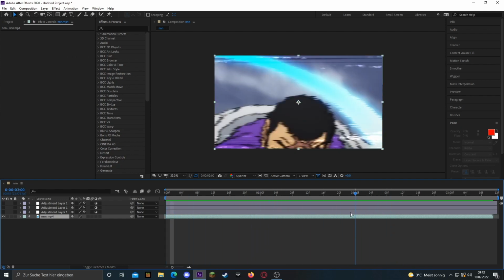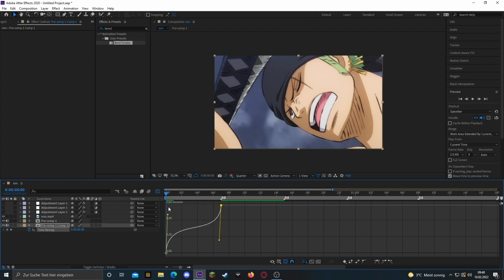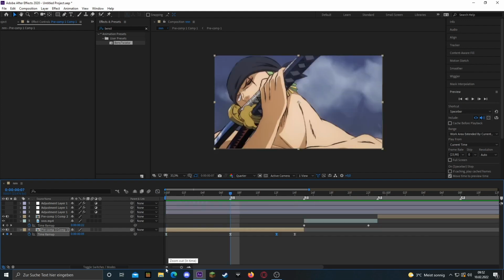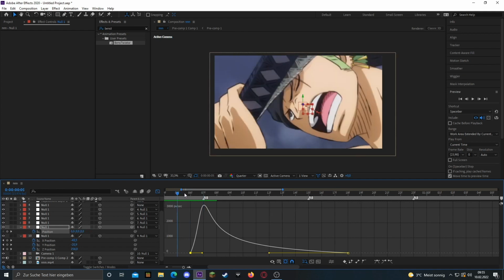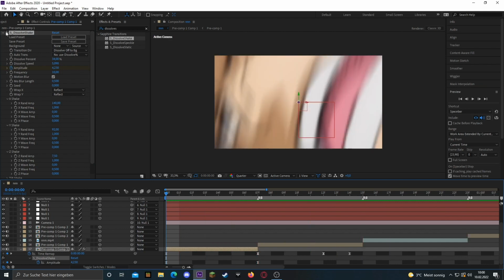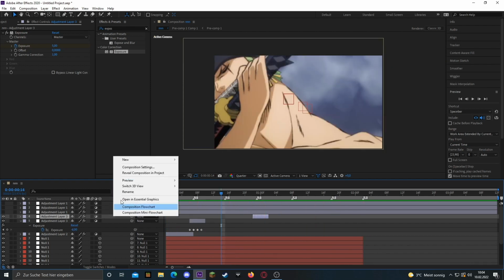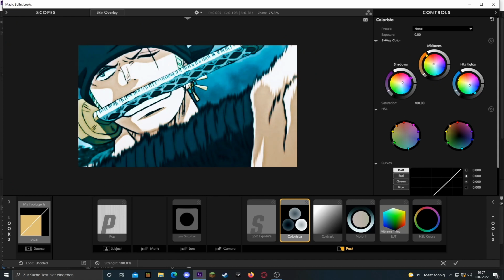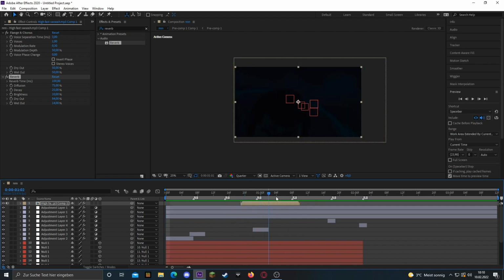「FLOW LIKE YOUR FAV EDITORS」FLOW TUTORIAL AE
Flow AMV/Edit in AE
- Sry if this Tuto got pretty long i just wanted to explain everything
- my instagram if you have any questions (feel free to dm me)